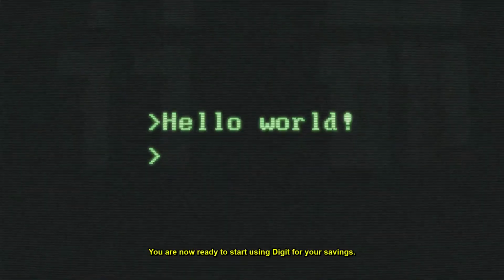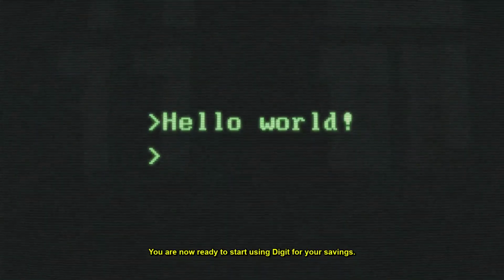How to Install Digit - Step By Step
In this comprehensive tutorial, we guide you through the step-by-step process of installing Digit, the smart savings app that helps you save money effortlessly. Whether you're a beginner or have some experience with apps, our detailed instructions and tips will make the installation process a breeze. Join us as we explore the key features of Digit and how to maximize your savings potential.